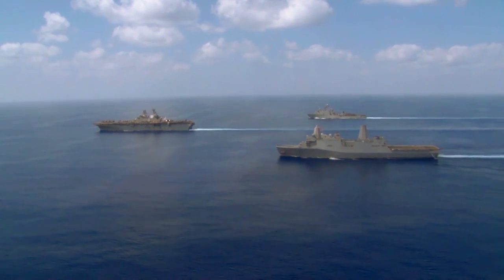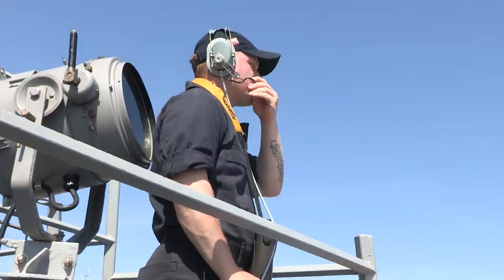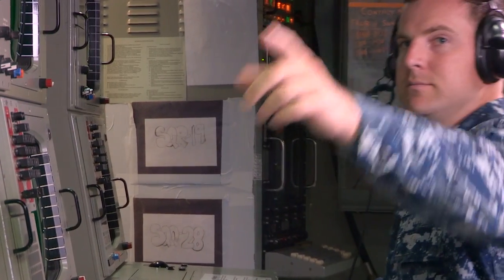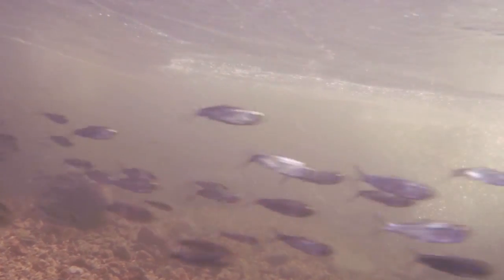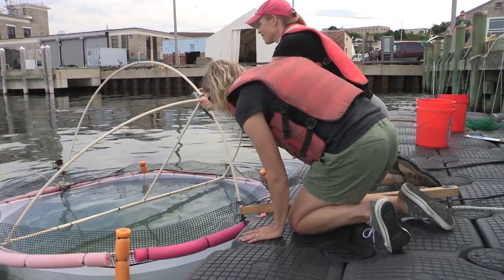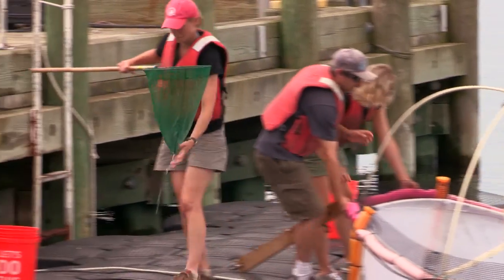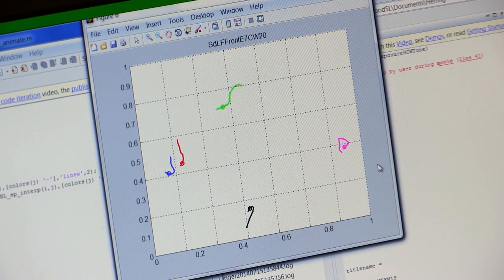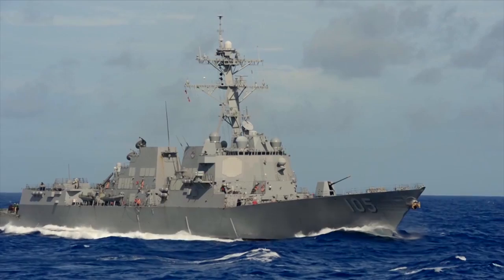Understanding Sonar in the Marine Environment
This video demonstrates the need for and importance of sonar training, and highlights a fish behavioral study that is designed to help the Navy better understand and mitigate the potential effects of sonar on herring and other important fish species.